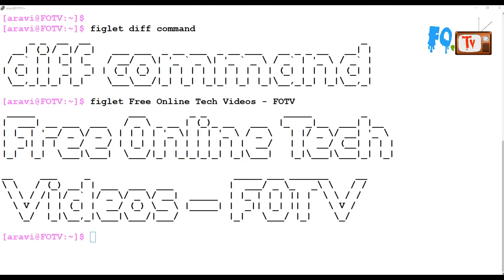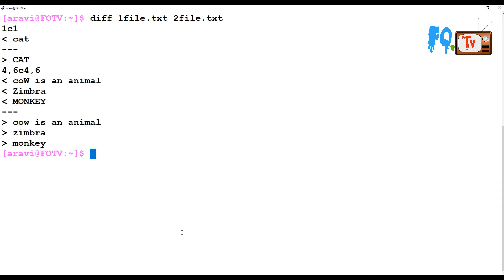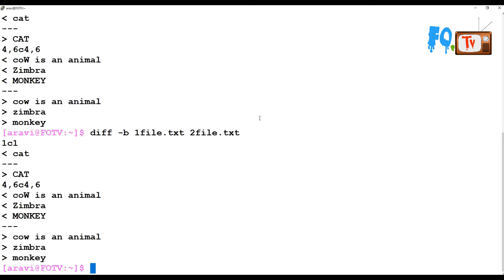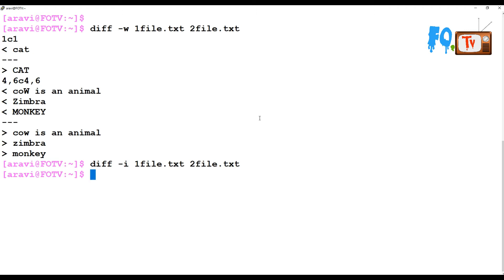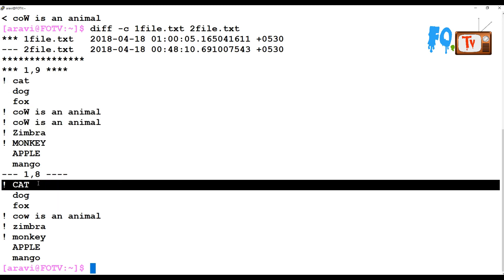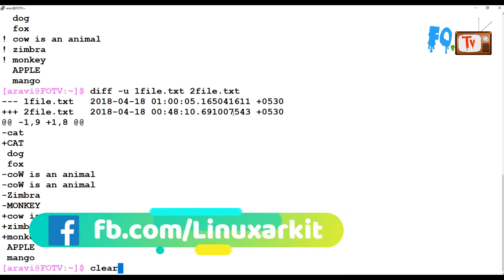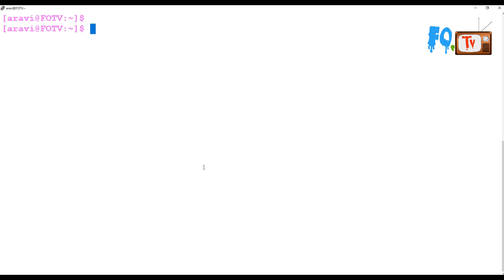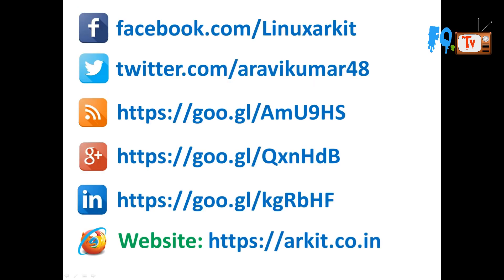Linux Tutorial for Beginners | diff Command | Compare Multiple Files Content | FOTV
diff command used to compare the code files/text files difference to identify where was the change. Differentiate multiple files.